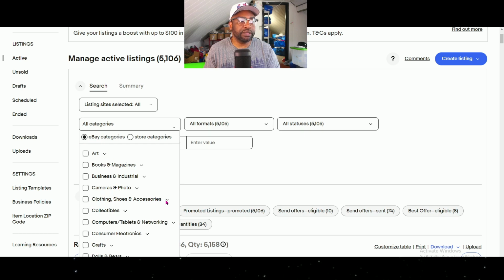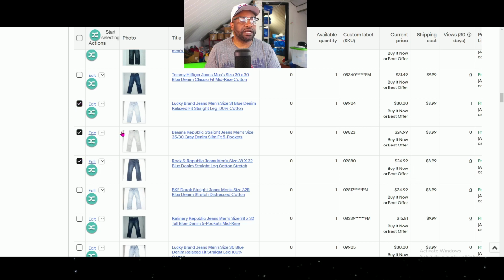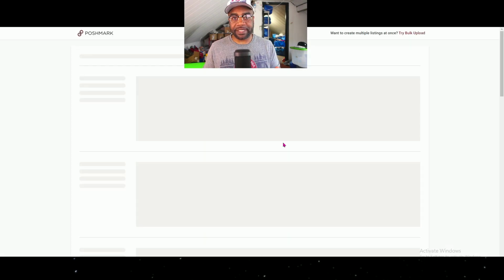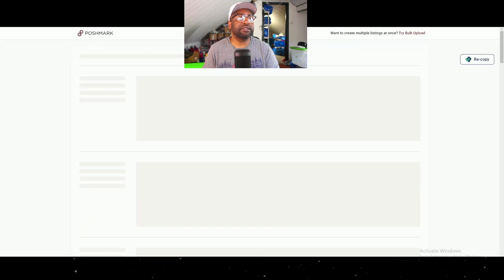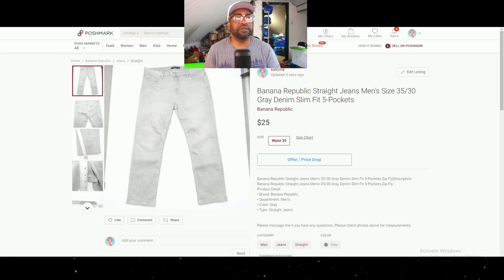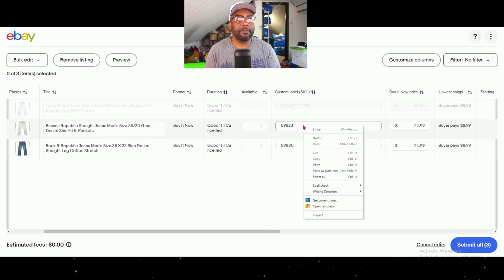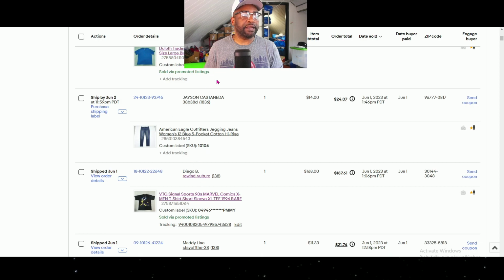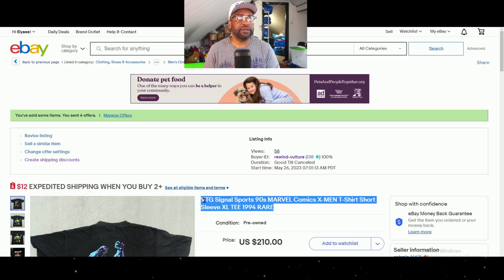How I Cross Post Clothes | Ebay to Poshmark | 5000 Listings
I'll show you how I cross post my clothing listings from Ebay to Poshmark with List Perfectly. Working on cross posting my 5000 item store to Poshmark. I'll show you how to cross post faster.

Here are some useful products for Resellers.

Small Box 12 x 9 x 4 (Hats)
Resealable Clear Plastic Bag 12 x 15
Digital Shipping Scale
Printer Shipping Labels
Mannequin female torso w/ wall hook
Mannequin Torso w/ stand
Blank Inventory Stickers
Steamer with stand
Portable Photo Light Box
Brown Paper Packaging
Compostable Poly Mailer Bags (50) 10" X 13"
Compostable Poly Mailer bags (50) 12" x 15"
Poly Mailer bags (500) 12" X 15"
Tape Dispenser Gun
Bubble wrap
Compostable Honey Comb paper wrap